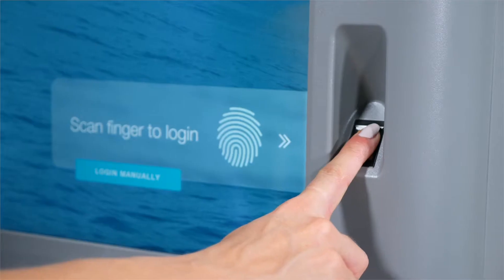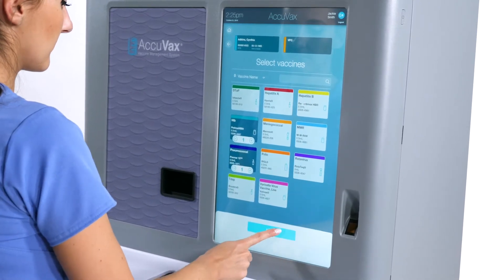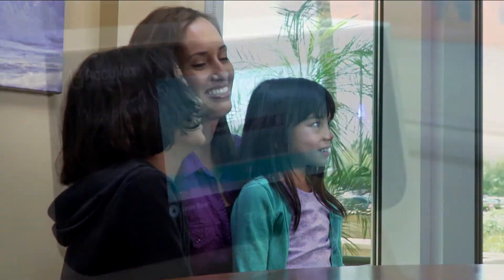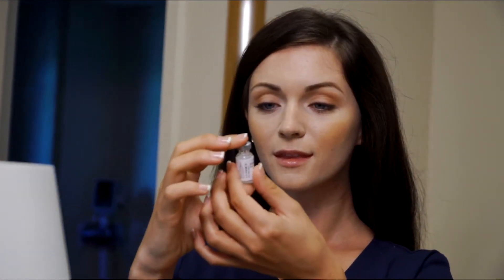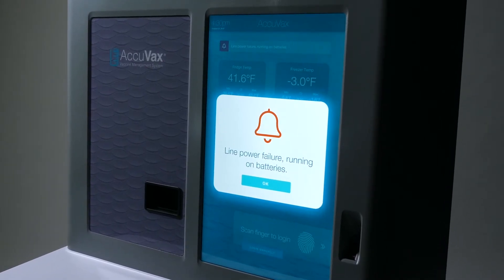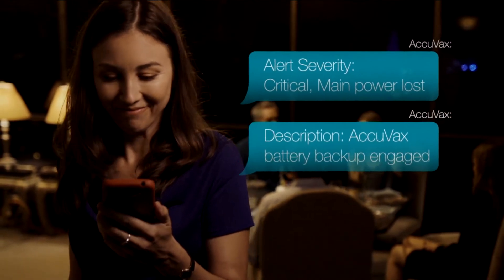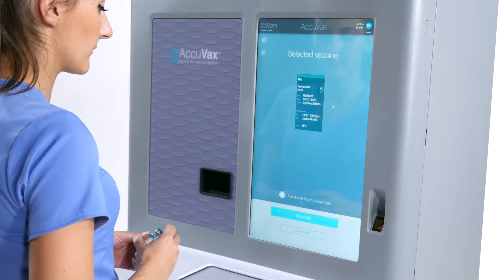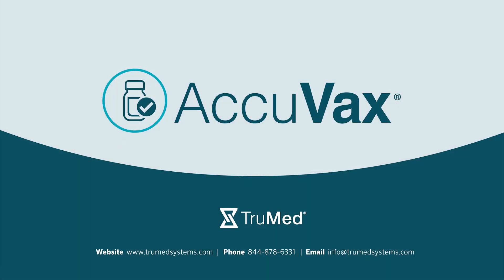AccuVax Vaccine Storage and Handling System